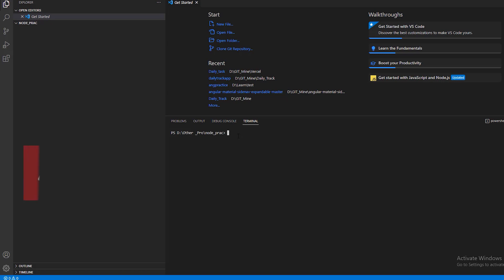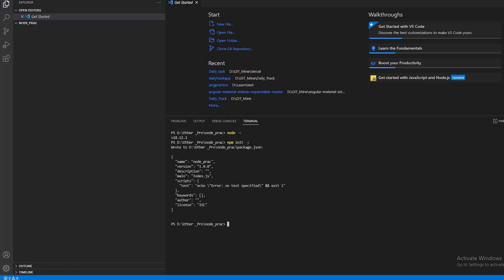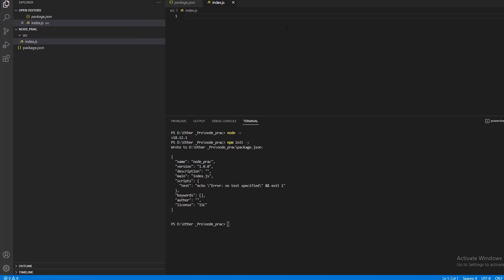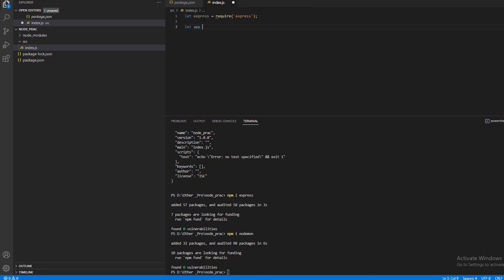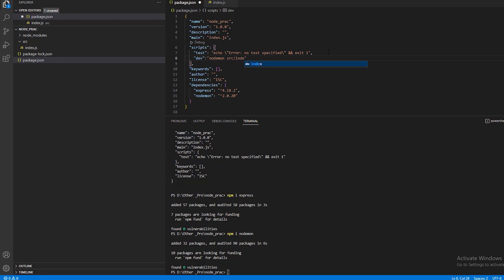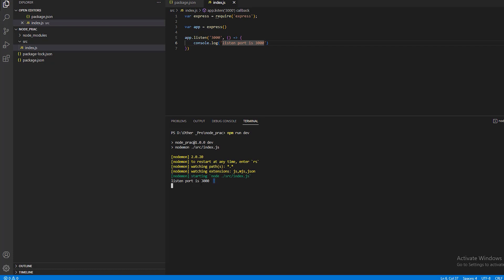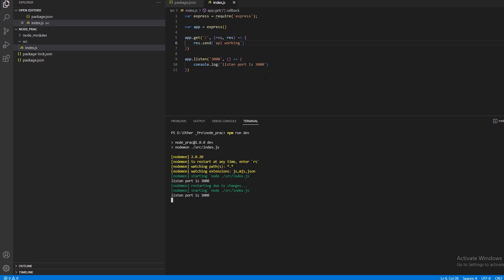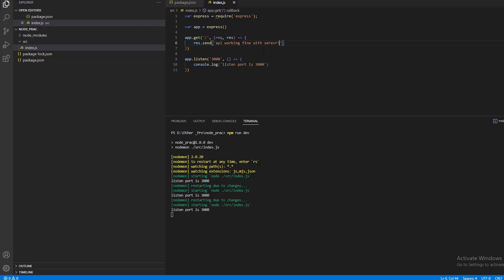create quick server using nodejs + express js